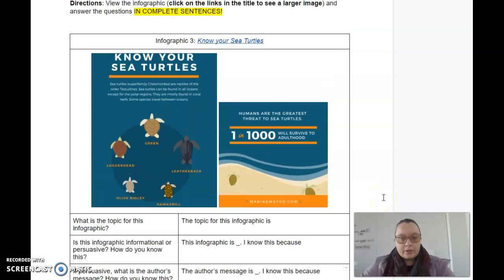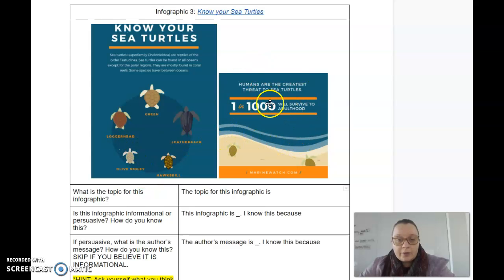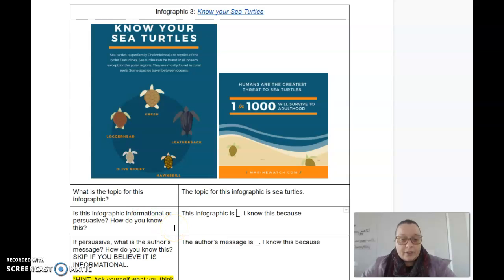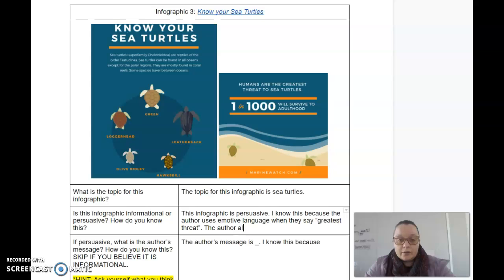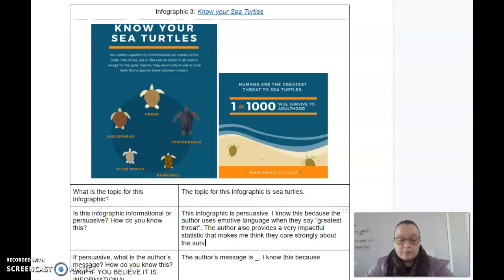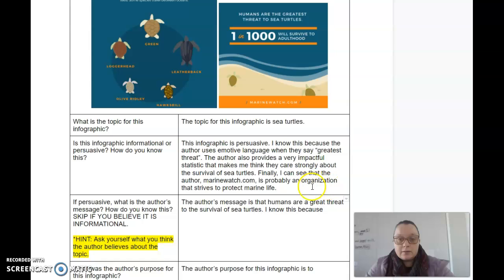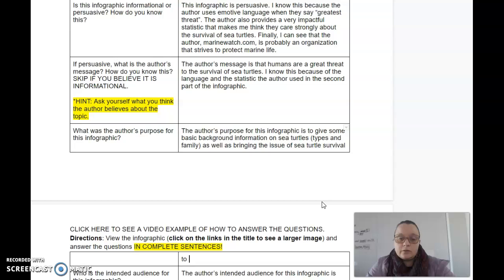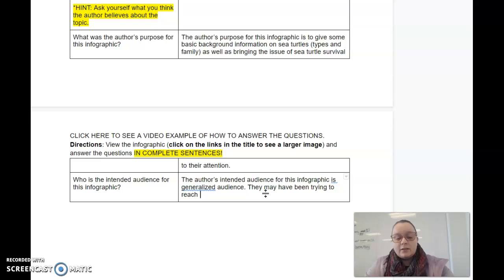Infographic Analysis Teacher Example